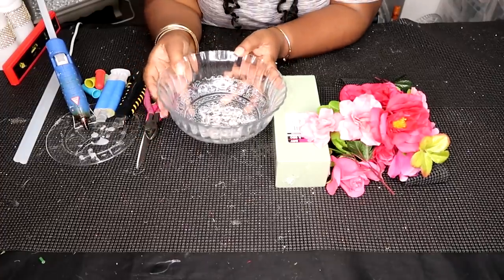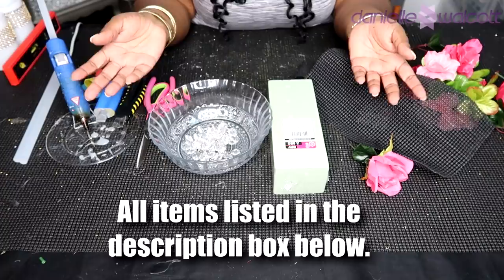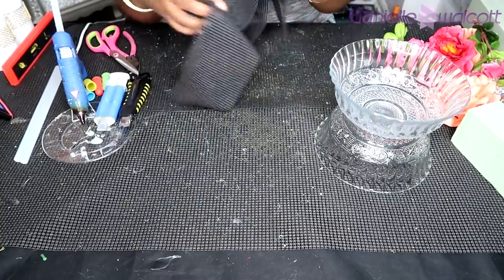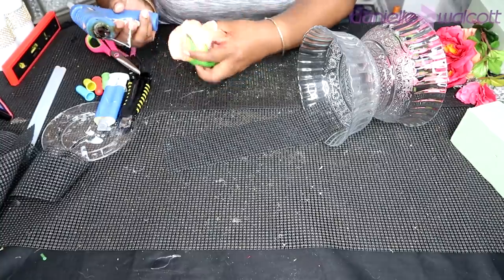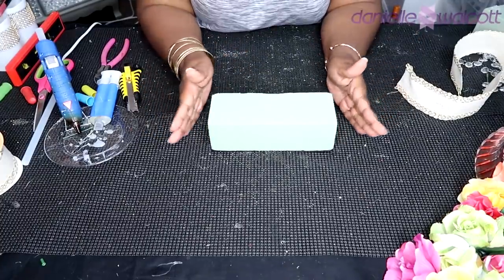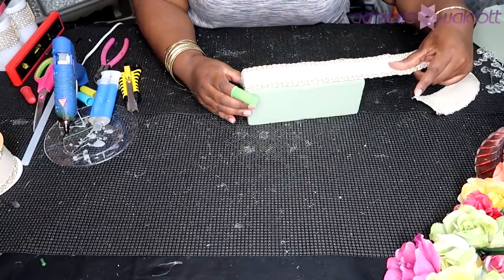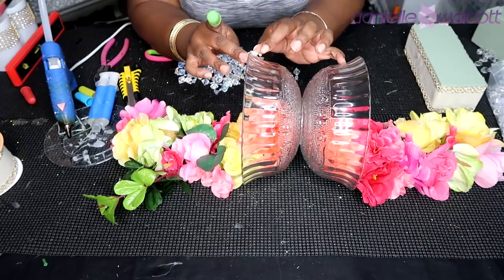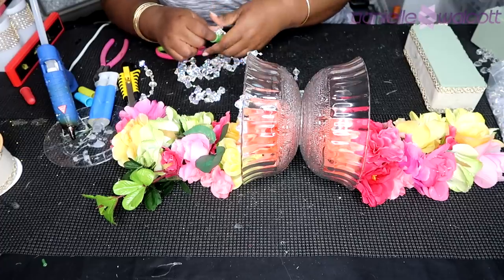Two Bowls and A Piece of Dry Foam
My Darlings you would be surprised at the beautiful pieces you can make with the most random things.
Thanks. Danie
Upcoming Events:
Craft with Me, Live: September 29, 2018 @ 3:00 pm EST

Logistics
Crafting Level: Easy
Time to Complete: 45 minutes
Dimensions: 12-inches tall
Cost per BASE unit: $3.00 each. Embellishments are extra
Uses
Event Rental    Home Staging   Restaurant Décor
Home Décor     Event Centerpiece  Theater Décor
Stage Prop    Holiday Parties Décor  Fall Décor
Tablescapes
Supplies Needed
Dollar Tree:
2 Crystal Cut Glass Bowls
1 Loaf of Dry Foam
Flowers of your choice
1 Roll of Easy Liner
1 Roll of Burlap Ribbon
Tube JB Weld 2-Part Epoxy
1 Pair of Scissors
1 Pack Gorilla Glue Sticks
1 Glue Gun
Shop Wild Things
1 Roll Gemstone Iridescent

My Equipment
Canon PowerShot G7X Mark II Digital Camera
Neewer Camera Photo Studio Dimmable Rin Light
Zomei Portable Camera Tripod
Zoom H4N Pro 4-Channel Handy Recorder Bundle
Yeti USB Microphone
Rode PSA1 Swivel Mount Studio Microphone Boom Arm
Blue Radius II Microphone Shock Mount